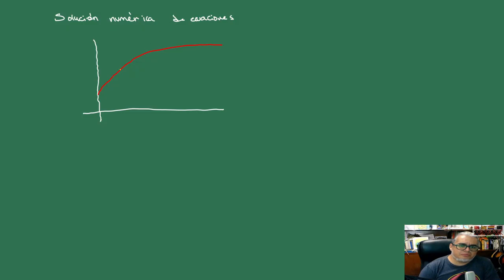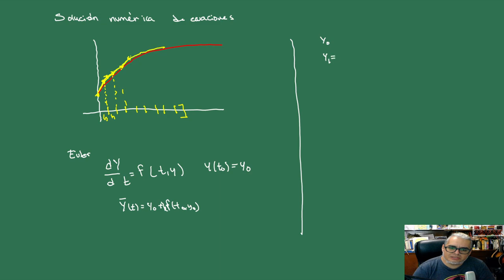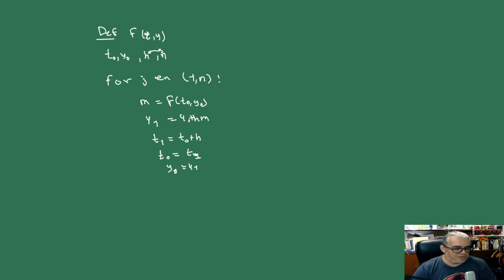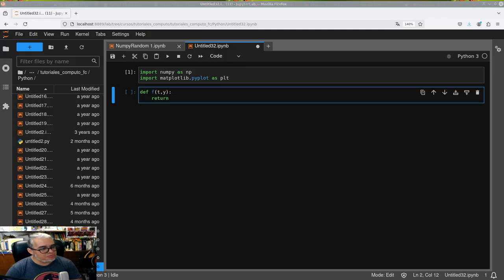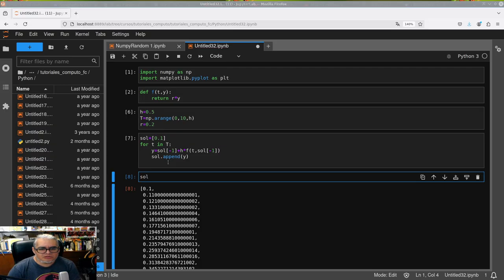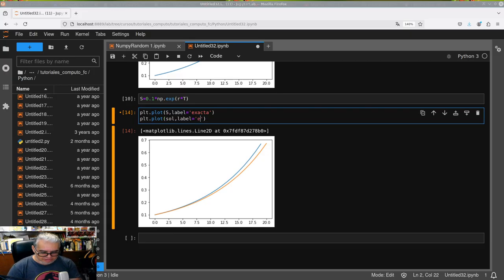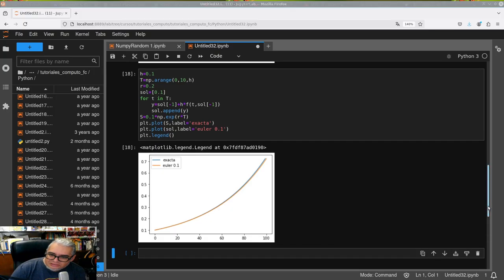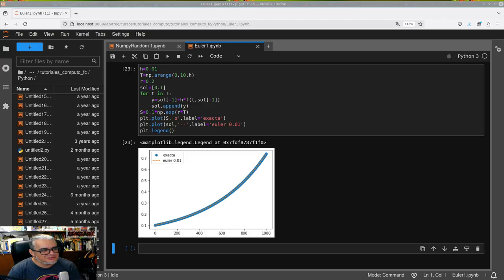EDO 1 Método de Euler